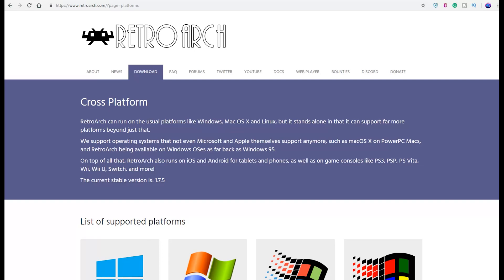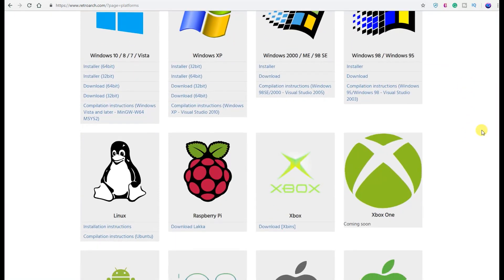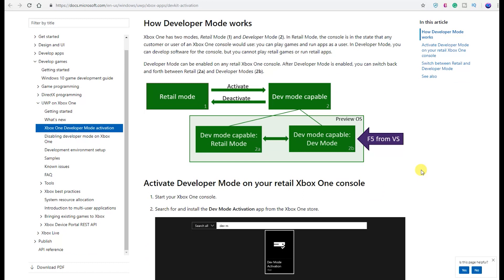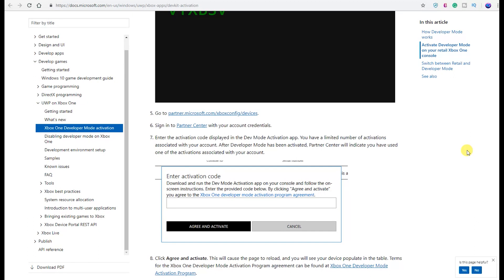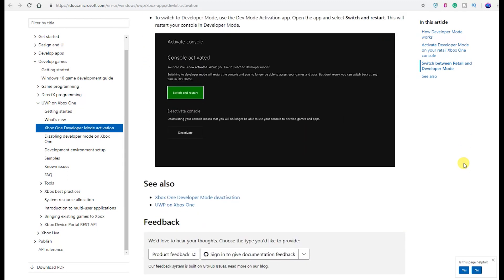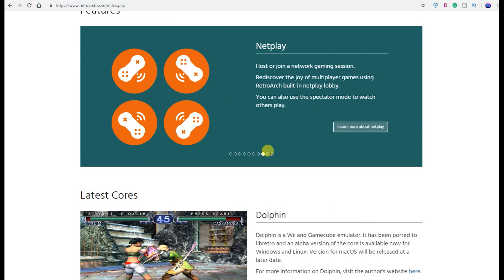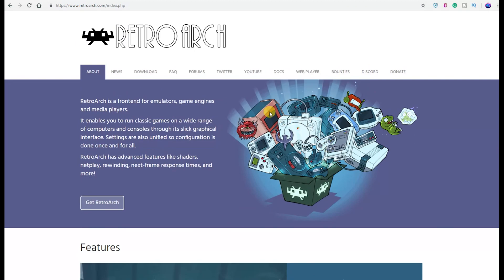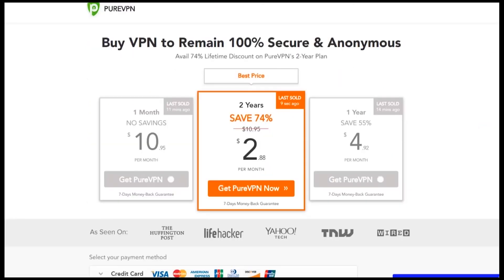Emulators For The Xbox One! (How To Setup)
Retroarch is coming soon! This is how you'll set it up